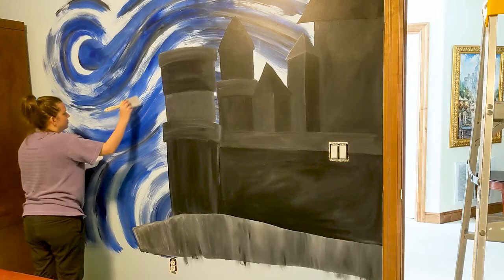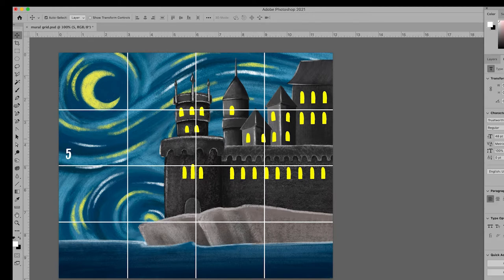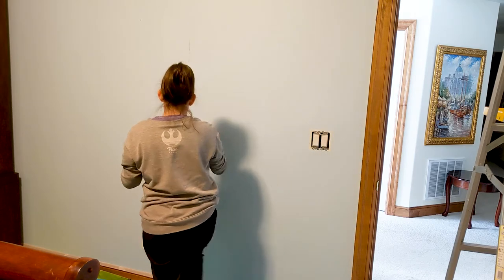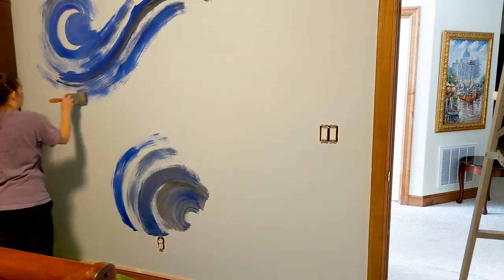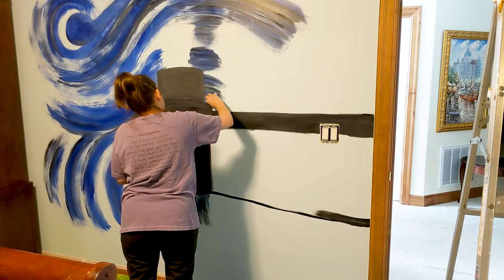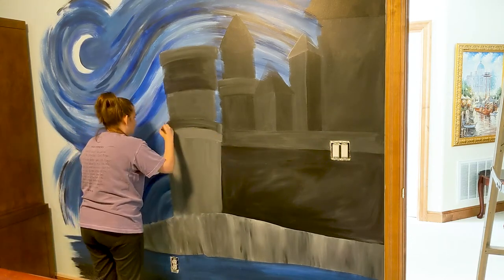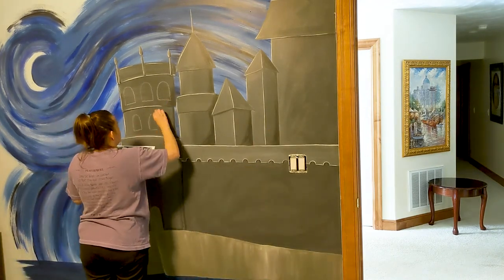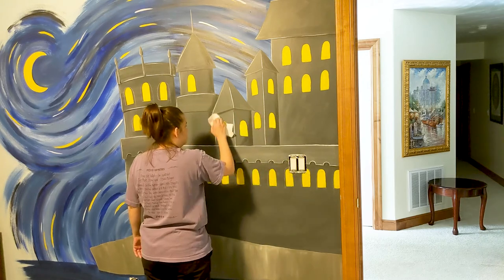How to Paint a Mural - Process, Materials, and Tips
In this video I walk you through my most recent mural project, and share the process from start to finish, materials I use, and my favorite tips and tricks! I hope this helps if you are new to the mural process, or even if you've been painting murals and just want a fresh perspective!